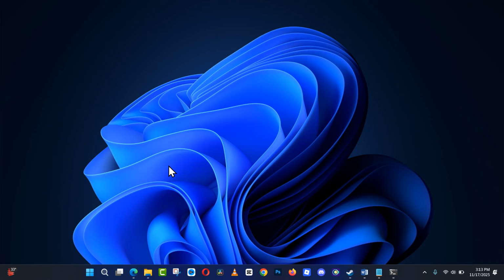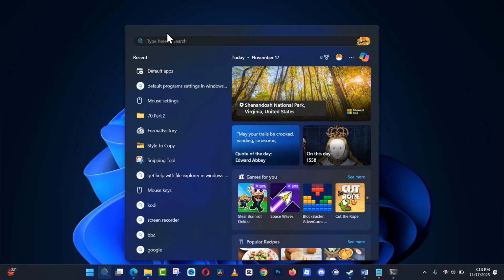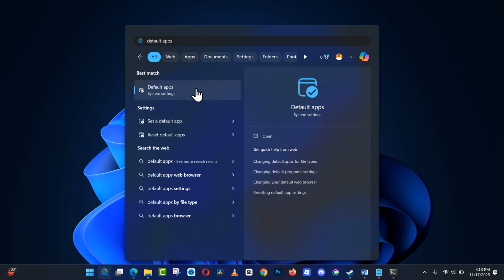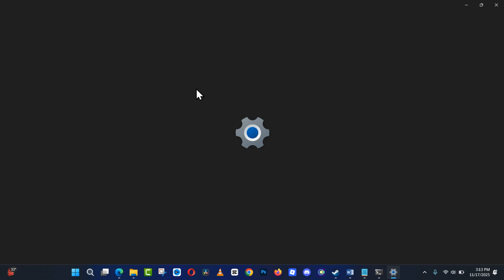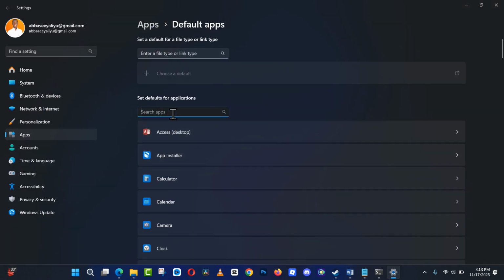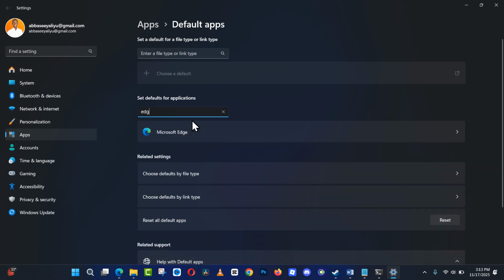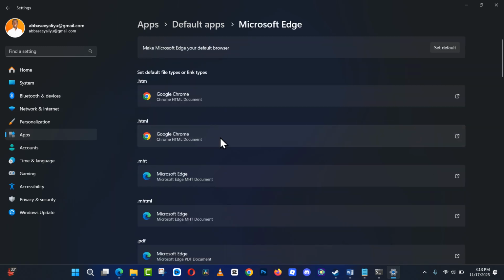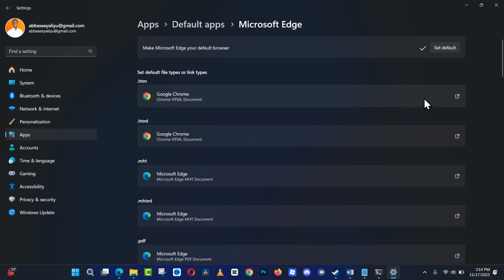How To Change Google Default Browser From Google To Microsoft Edge